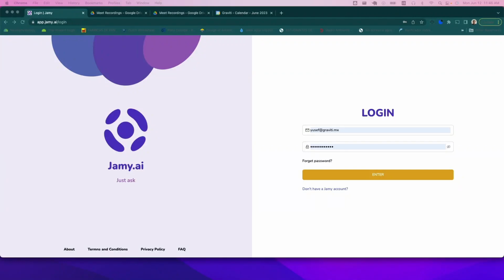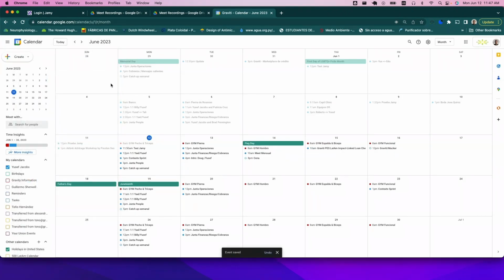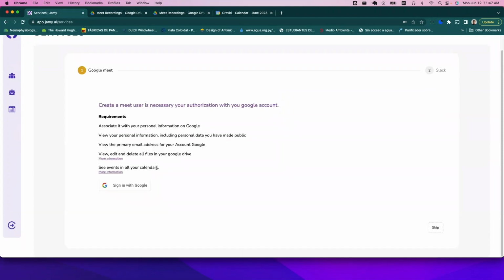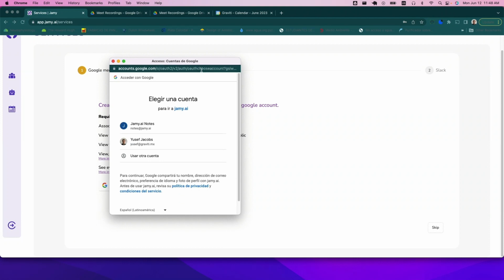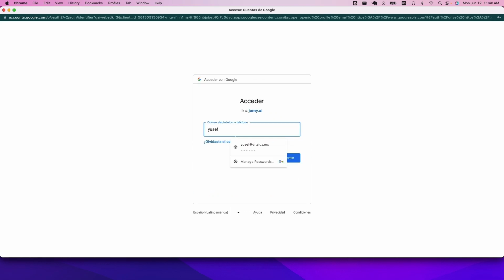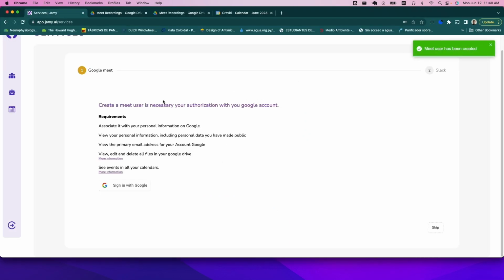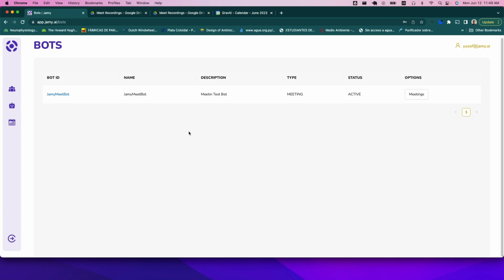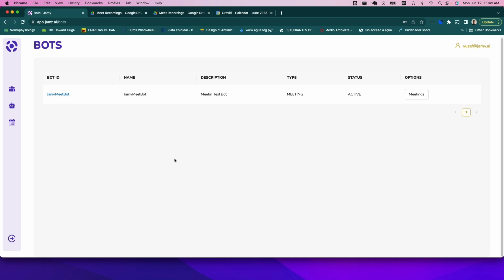Jamy ai Explanation pt1